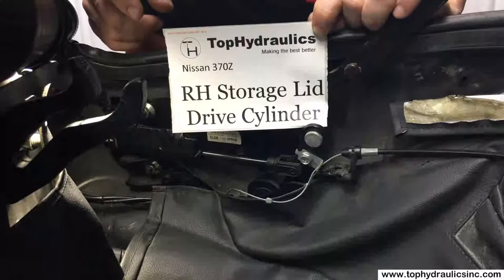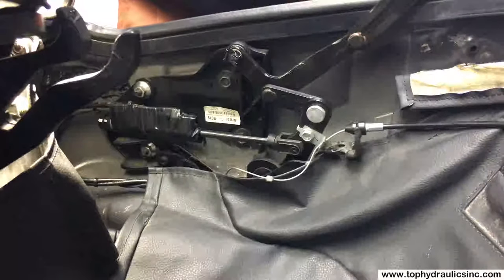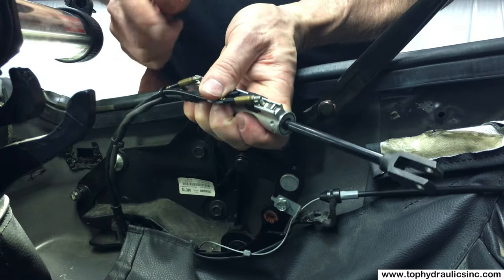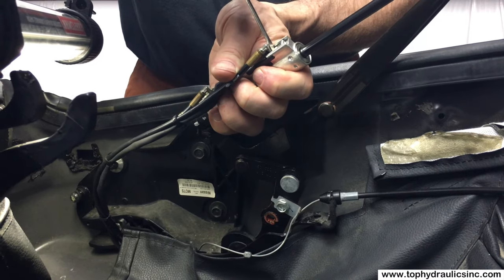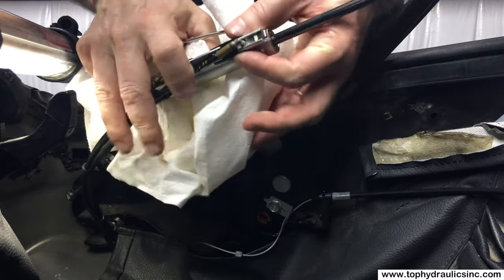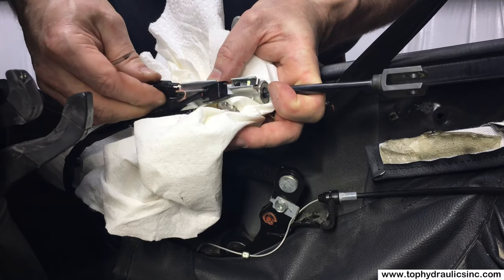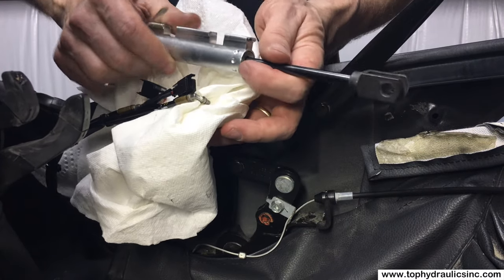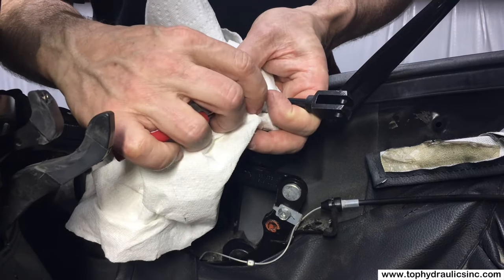Nissan 370Z - Chapter 5 - How to replace the Storage Lid Drive cylinders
Klaus from Top Hydraulics, Inc.  takes you step by step through the process of removing and replacing the Storage Lid Drive cylinders on a Nissan 370Z Roadster